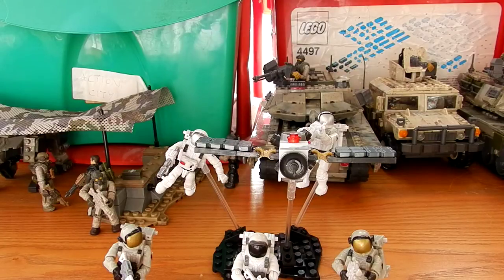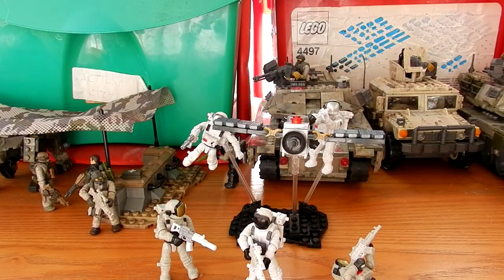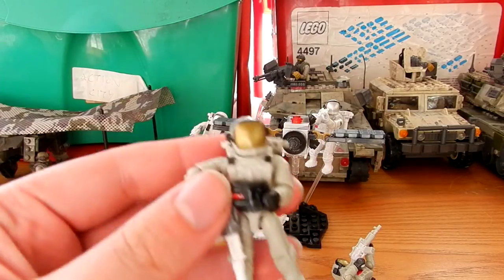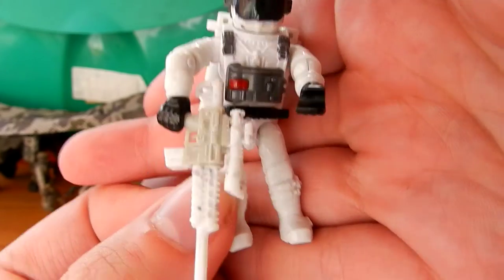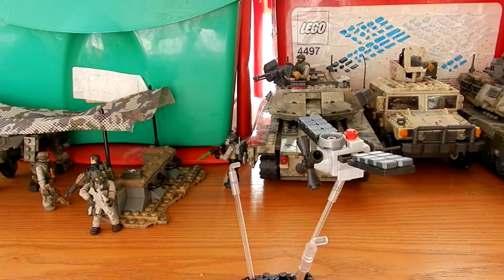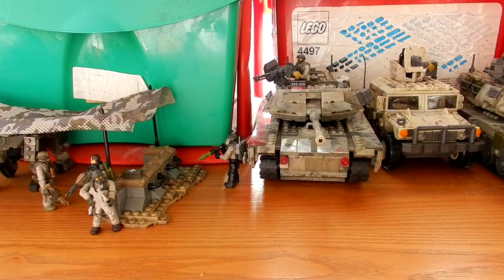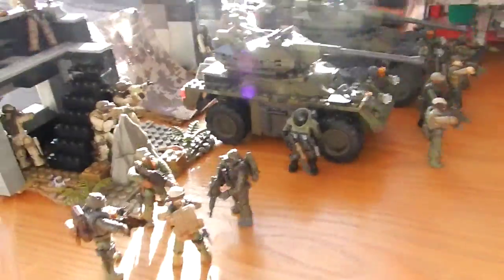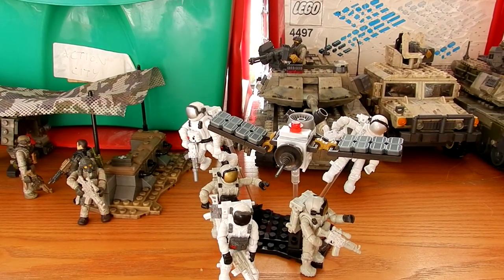Review: COD Icarus Troopers. Call Of Duty Mega Bloks. TheSSMotion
Our Review of the Call of Duty Mountain Recon set.

Box contents:

5 x Assorted Astronaut Figures
1 x Satellite Display Stand

Detail: 7/10
Durability: 8/10
Moneys worth: 8/10